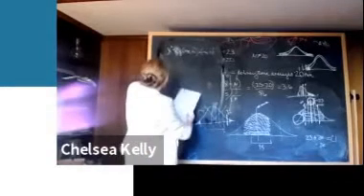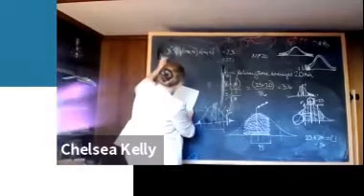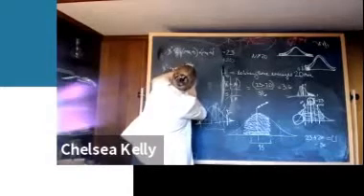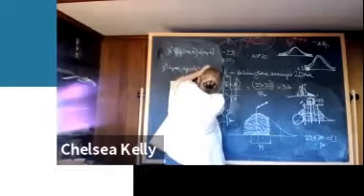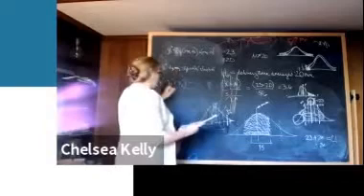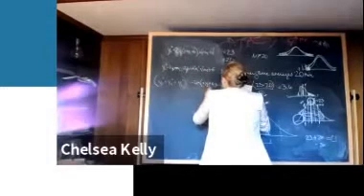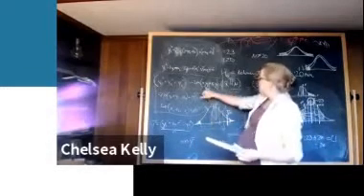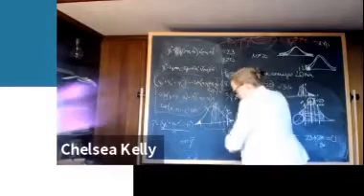Nov 18 why regression line passes through xbar, ybar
why regression line passes through xbar, ybar